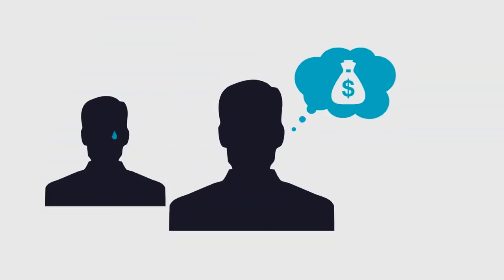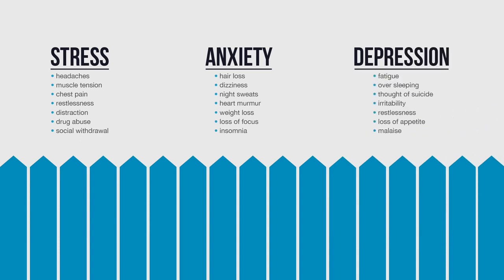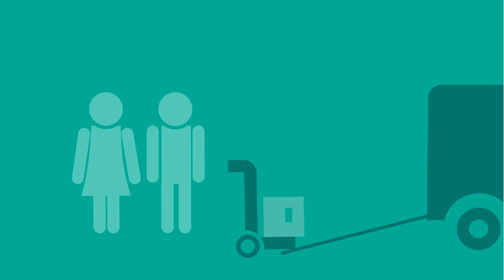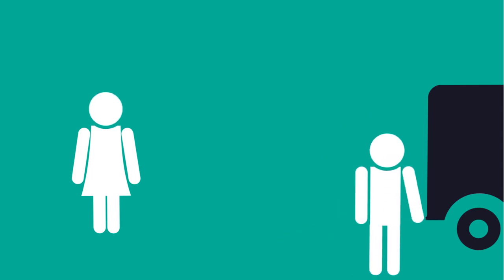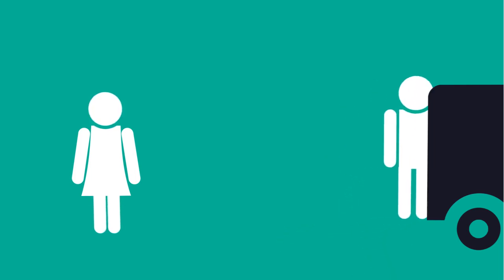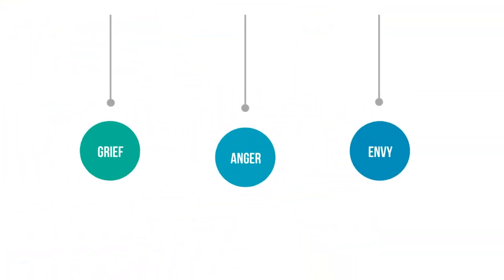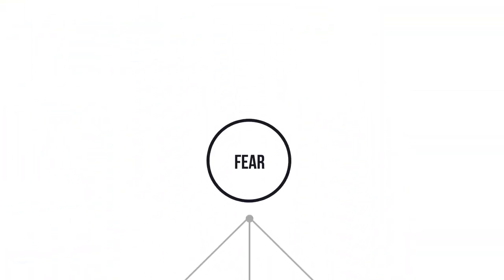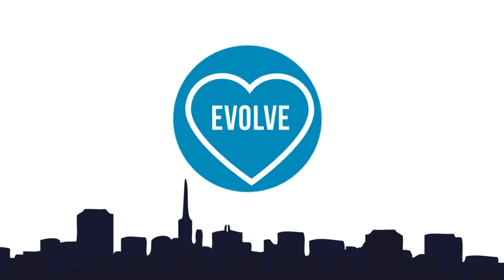The 5 Natural Emotions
Class_02_Emotional and Welbeing
video 04